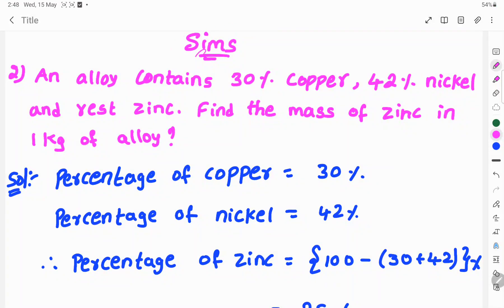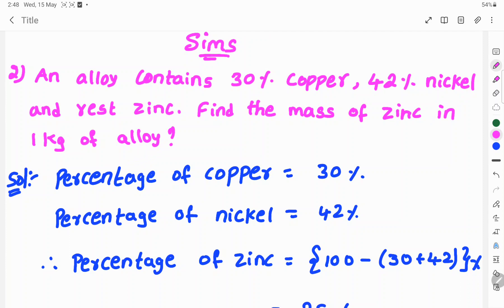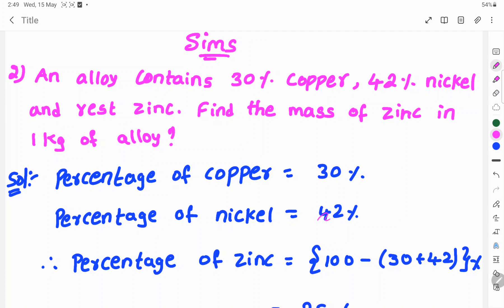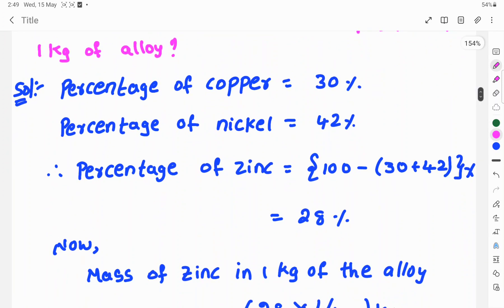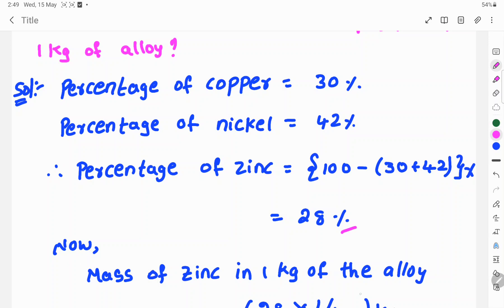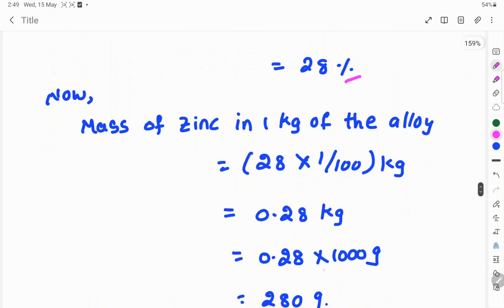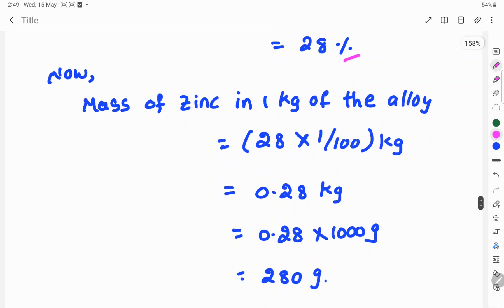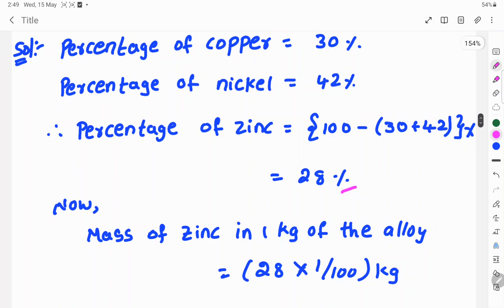An alloy contains 30% copper ,42 % nickel and rest zinc. Find the mass of zinc in 1 kg of alloy?